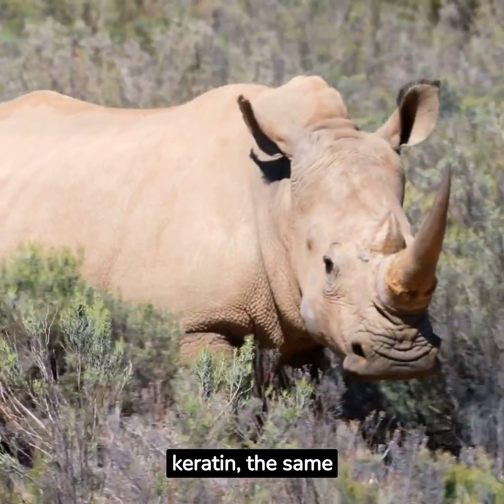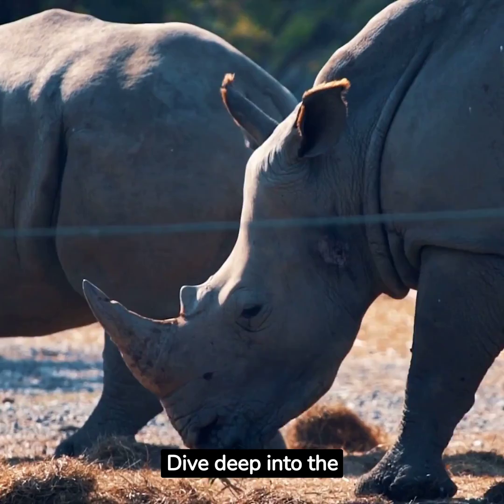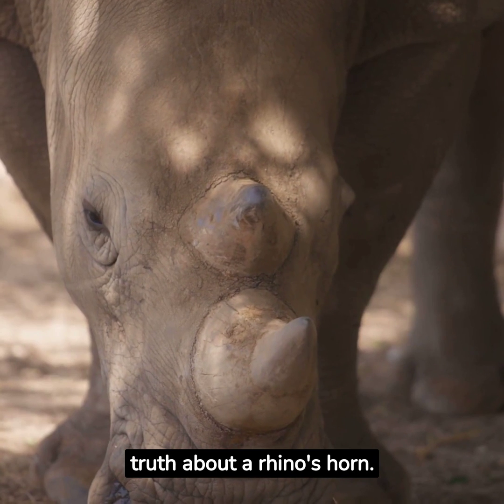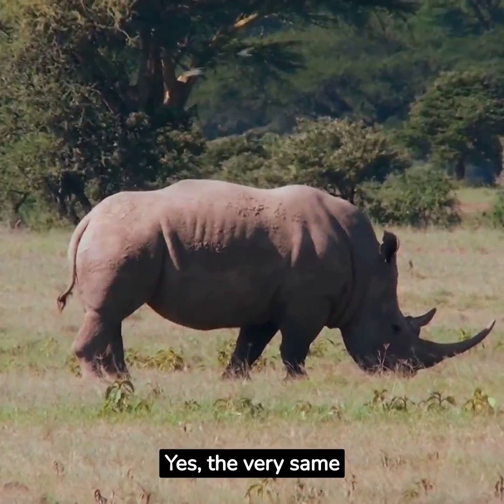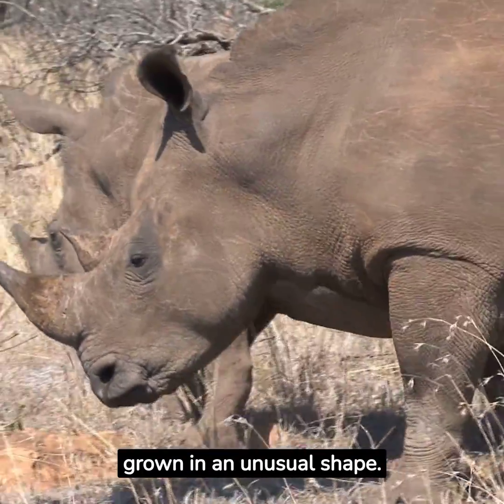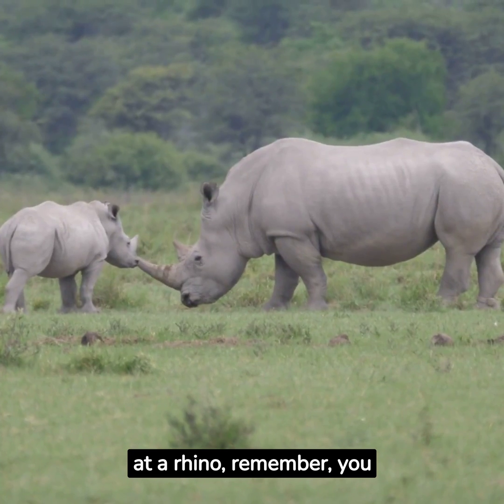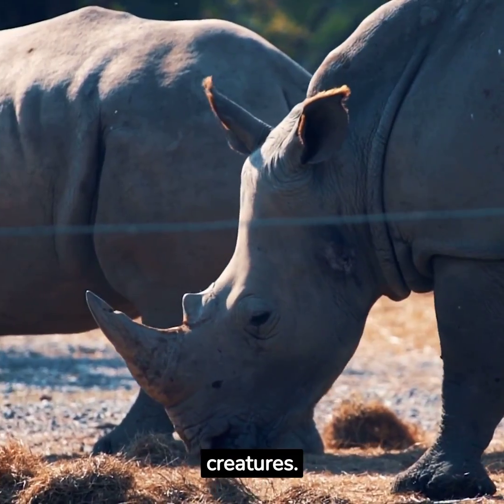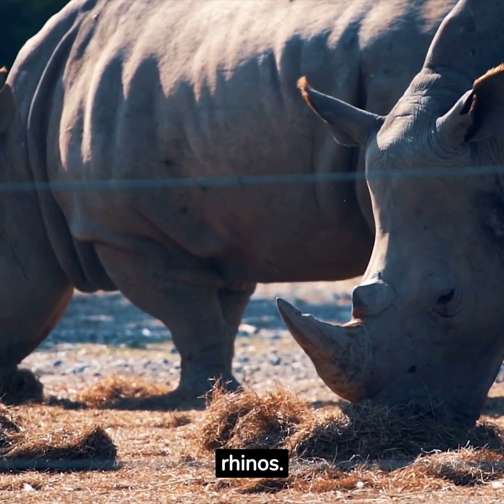A rhino's horn is made of keratin, the same material as human hair and nails.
A rhino's horn is made of keratin, the same material as human hair and nails. This might come as a surprise to many, but it's a testament to the wonders of nature.

Dive deep into the fascinating world of rhinos and uncover the astonishing truth about their horns.

Discover the astonishing truth about a rhino's horn. Believe it or not, it shares a common bond with us.

This revered emblem of power and stature, is composed of keratin. Yes, the very same material that forms our hair and nails.

Shockingly, it's not bone or ivory. Just compacted hair, grown in an unusual shape. Nature has its way of crafting wonders, and the rhino's horn is a prime example.

So next time you're marveling at a rhino, remember, you share more in common than you think. It's not just about the physical attributes, but also the essence of life that binds us.

Protect these magnificent creatures. After all, we're all made of the same stuff. Let's ensure that future generations can also witness the beauty and majesty of rhinos.

サイの角は、人間の髪の毛や爪と同じケラチンでできています。これは多くの人にとって驚きかもしれませんが、それは自然の驚異を証明しています。

サイの魅力的な世界に深く潜り、その角に関する驚くべき真実を明らかにしてください。

サイの角に関する驚くべき真実を発見してください。信じられないかもしれませんが、それは私たちと共通の絆を共有しています。

力強さと威厳の象徴とされるこの物質は、ケラチンで構成されています。そう、私たちの髪や爪を形成するのとまったく同じ素材です。

驚くべきことに、それは骨や象牙ではありません。圧縮されただけの、珍しい形に生えた髪です。自然は驚異を創造する方法を持っており、サイの角はその最たる例です。

ですから、次にサイに驚くときは、あなたが思っているよりも多くの共通点があることを思い出してください。それは物理的な属性だけでなく、私たちを結びつける生命の本質にも関係しています。

この素晴らしい生き物たちを守ってください。結局のところ、私たちは皆同じものでできています。将来の世代もサイの美しさと威厳を目撃できるようにしましょう。